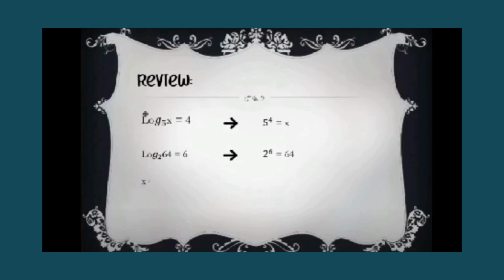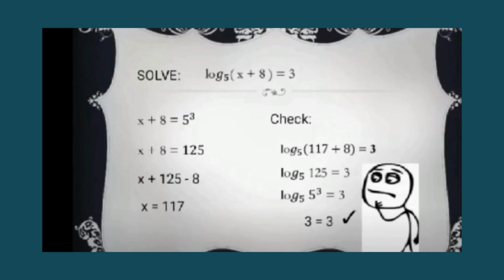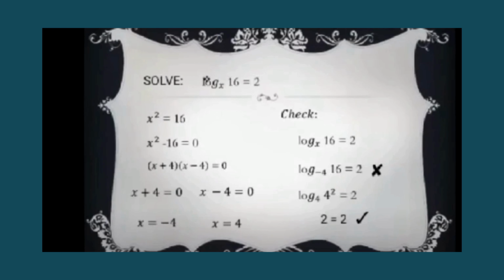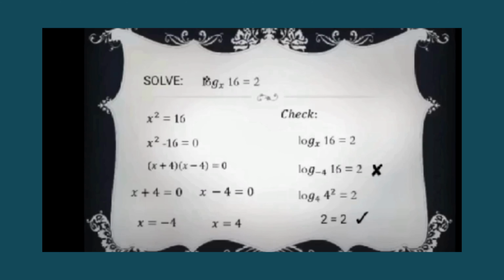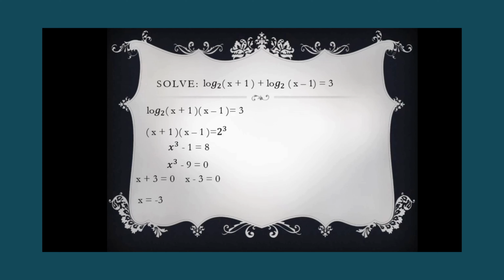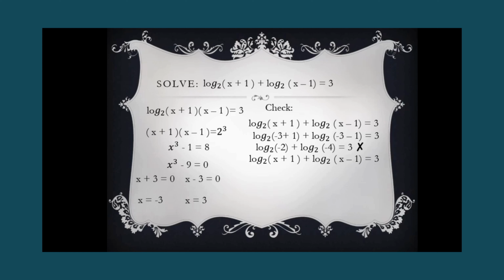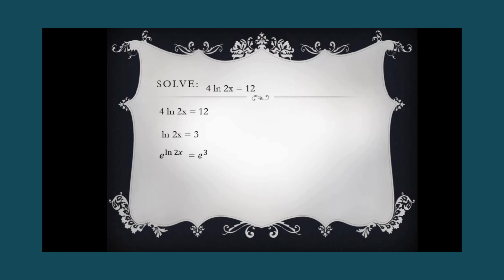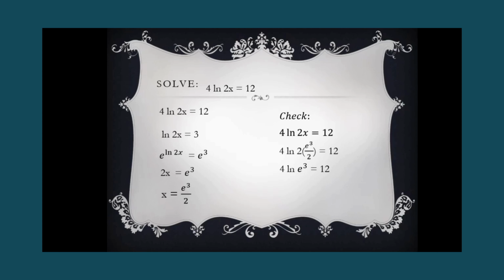General Mathematics Quarter 1 Week 10.1 Lesson 21 Solving Logarithmic Equations